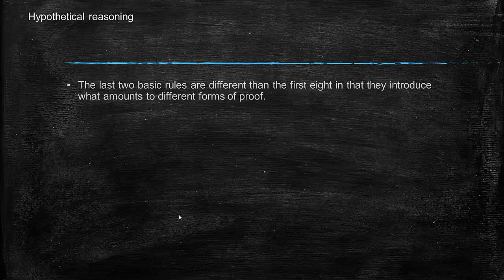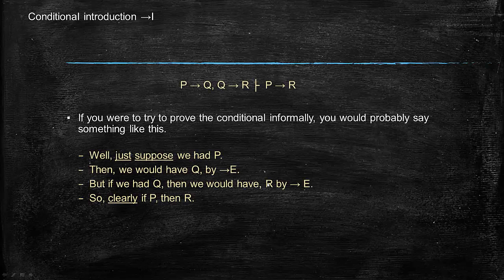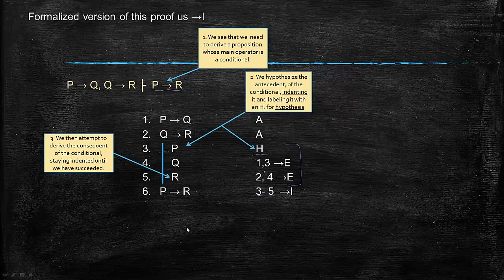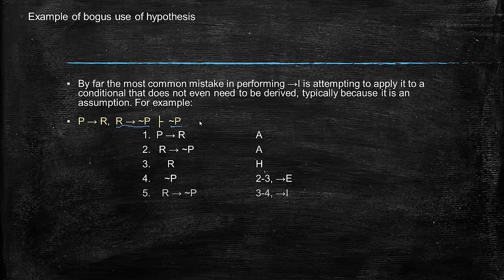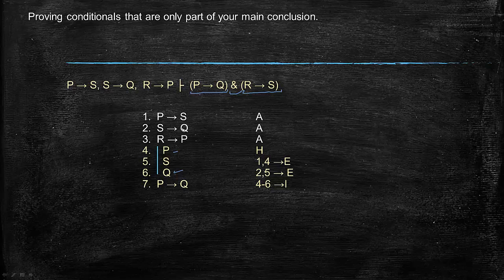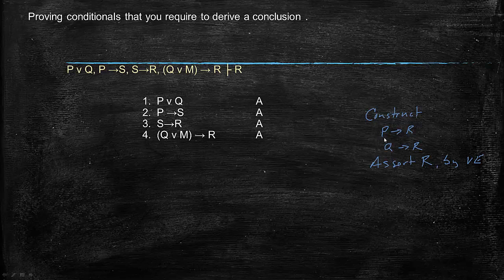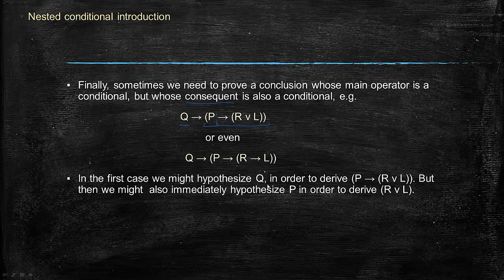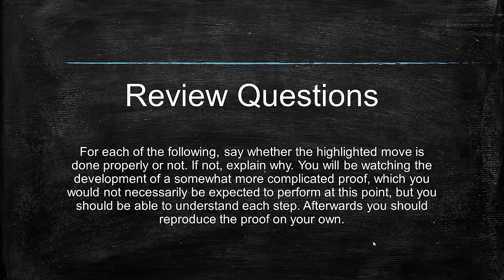Propositional calculus conditional introduction